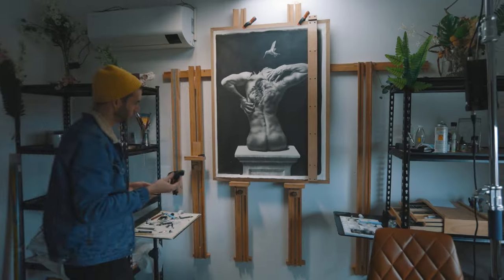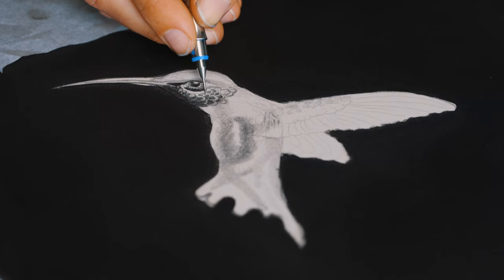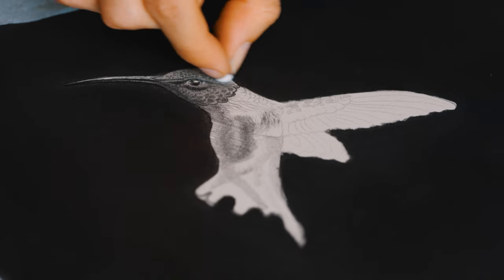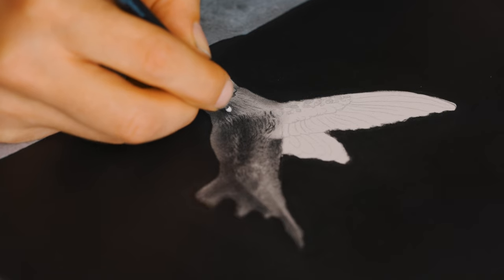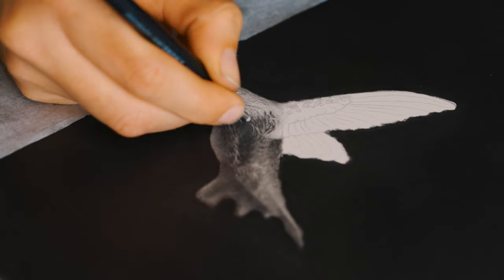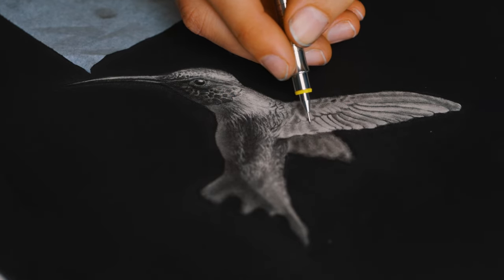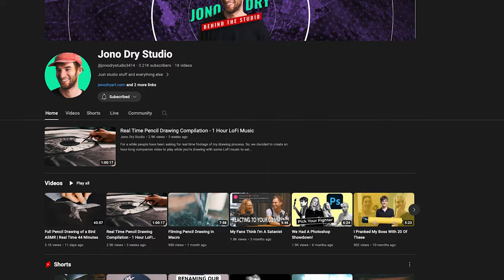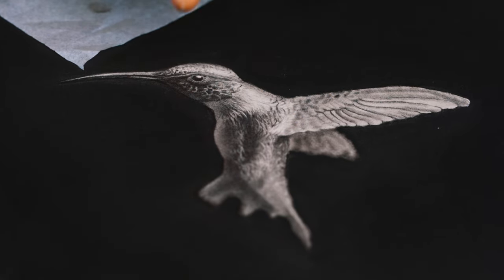Step by Step Hyperrealistic Drawing Techniques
In this video, I look back at how to problem solved drawing the details of a humming bird in one of my favourite drawings 'Approval'. It was really interesting to reflect on the drawing processes. I hope you find this deep dive useful.

If you're interested in seeing the full real time pencil drawing here's a link to that